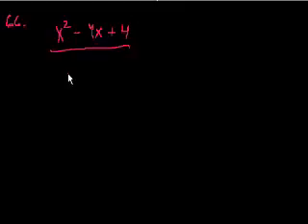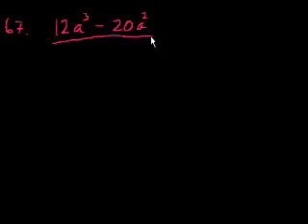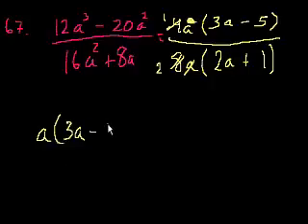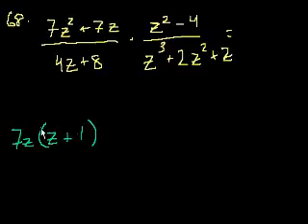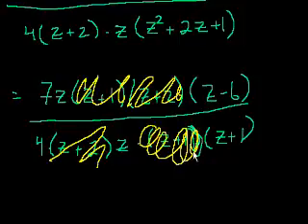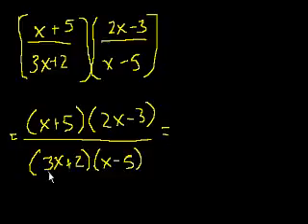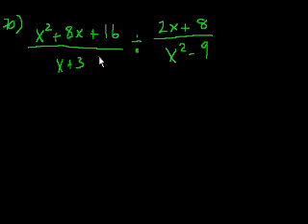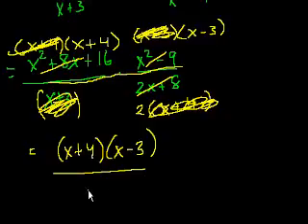013 CA Algebra I Rational Expressions